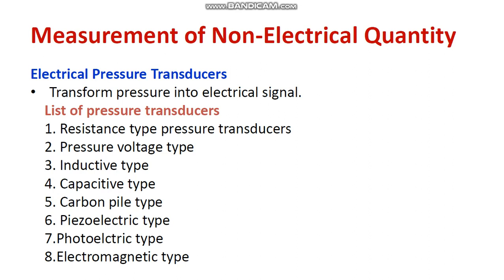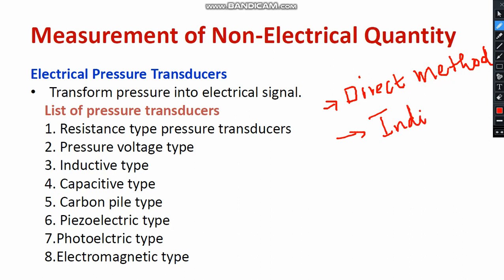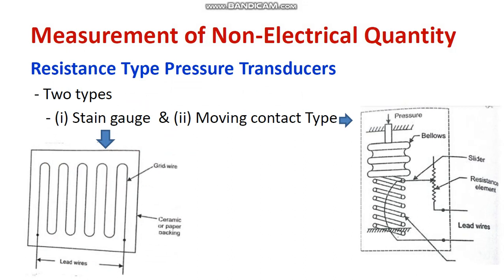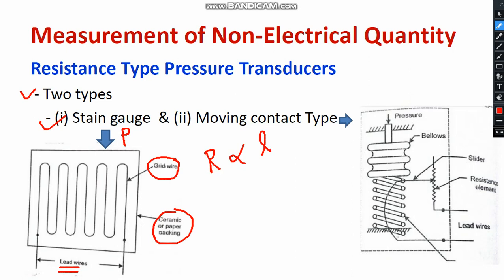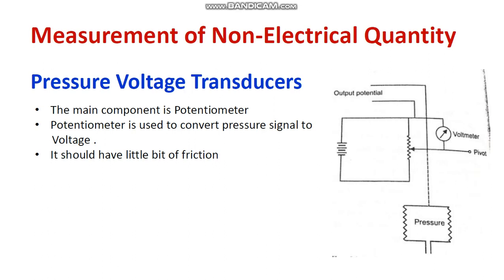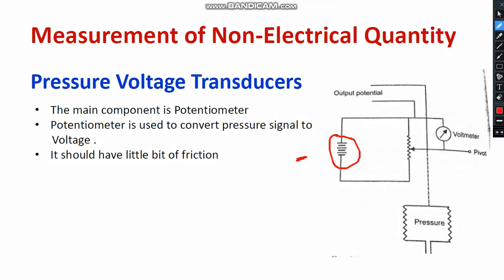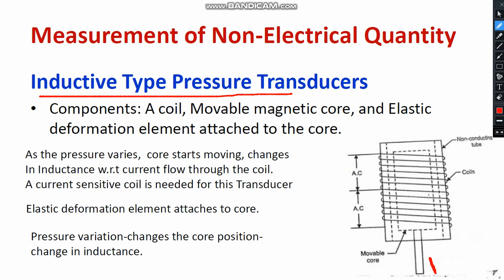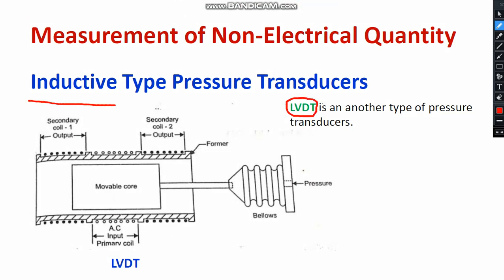Direct Methods of Pressure Measurements|Resistance Pressure & Inductive Pressure Transducers|VTU syl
Hello all,
This video covers how to measure pressure using Resistance Pressure & Inductive Pressure Transducers in a simple way.